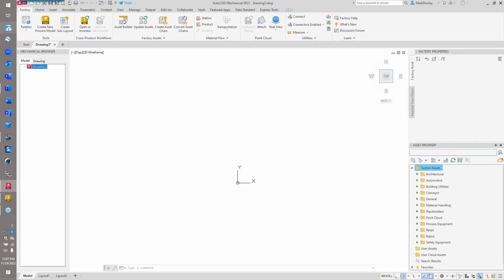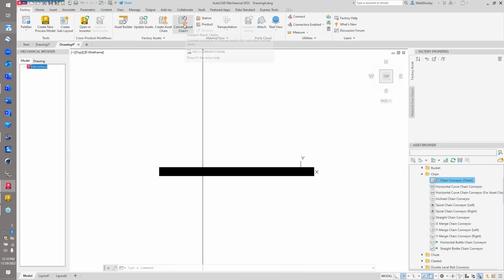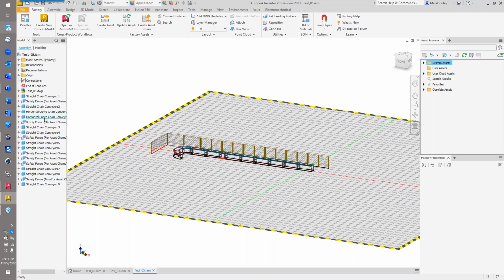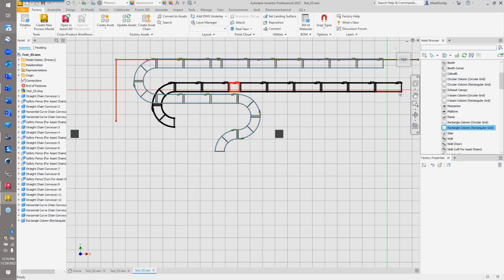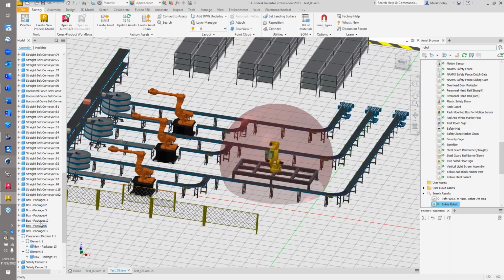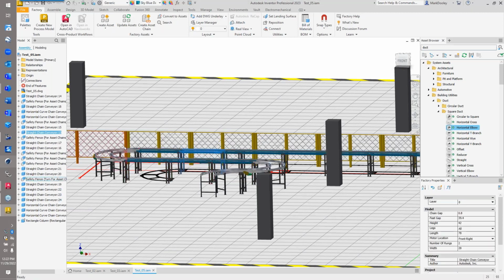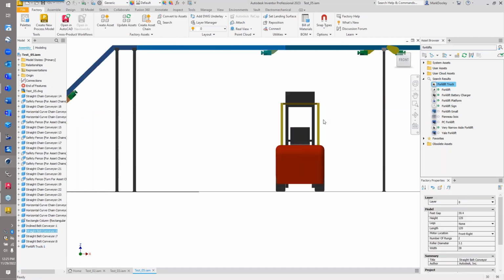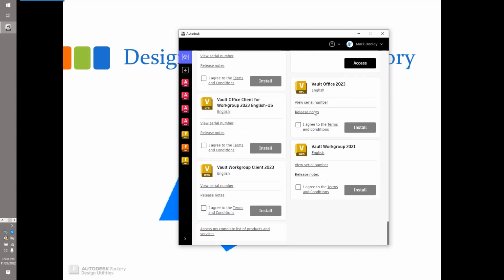Must Have Tools to Design an Efficient Factory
To design an efficient factory, you need efficient design tools. Quickly create Factory Design Layouts using default system assets provided by Autodesk®, or publish your own assets for quick design layouts amongst your design team.

In this presentation, we tour the Autodesk Factory Design Utility Tools inside of Autodesk® Inventor® 2023.

Timestamps
0:00 – Introduction
0:31 – Factory Design Tools Overview
4:56 – 2D Layout in AutoCAD
10:09 – 3D Model in Inventor
15:18 – Downloading Assets
17:37 – Laying Overhead Assets
19:44 – Adjusting Asset Properties
25:08 – Q&A